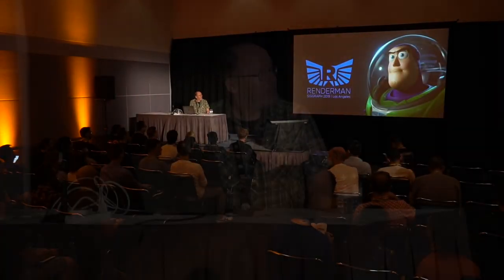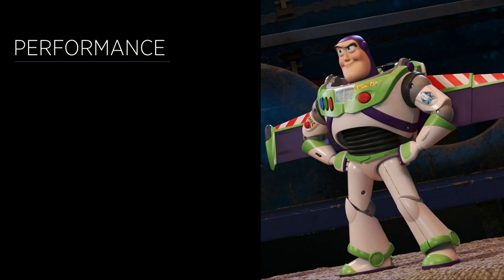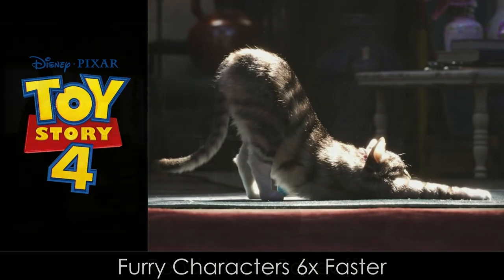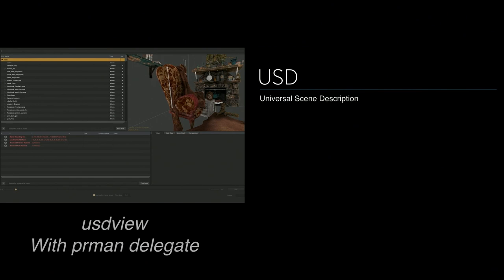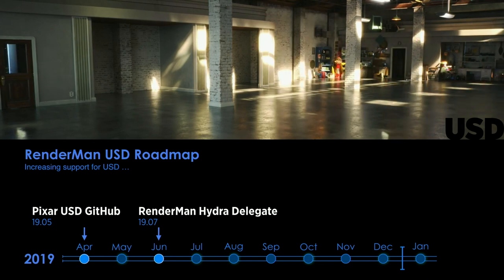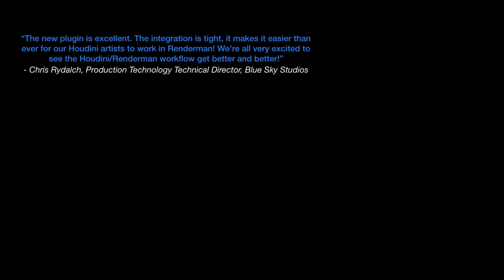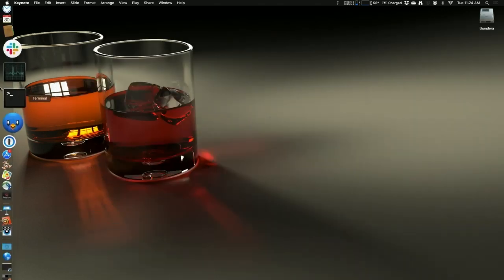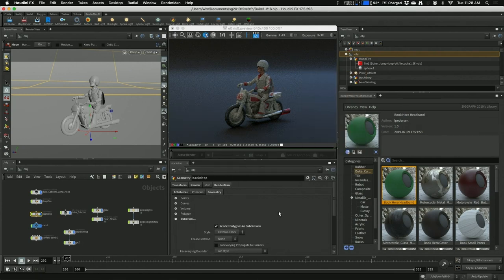RenderMan for Houdini | Wayne Wooten | SIGGRAPH 2019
Learn about Pixar's new RenderMan for Houdini plugin, completely rewritten to support the latest interactive workflows in RenderMan. Wayne Wooten will demonstrate RenderMan's greatly improved integration with Houdini, including interactive modeling, shading, and lighting. Wayne will also highlight features like seamless support for Houdini’s geometric attributes, volumetric rendering, and the addition of Pixar's powerful Preset Browser.

Wayne Wooten is the Software Development Manager for the RenderMan Products Group at Pixar Animation Studios. He has worked at Pixar since 1997 on many varied projects over his career; from lighting technical director on "A Bug's Life", to architect of the Render Farm control software for "Toy Story 2" and "Monster's Inc". Wayne then moved to working on jelly fish translucency effects for "Finding Nemo" and more efficient ways to render long, black hair for "The Incredibles". Wayne has principally worked on ray tracing algorithms, shading languages, textures, and the system architecture for RenderMan. He has been credited on every movie Pixar has produced since "A Bug's Life". A couple of years ago, he took on his biggest challenge to date; managing the team of engineers responsible for creating some of the most innovative VFX production software in the industry. Wayne received both his BS and Ph.D. degrees from the Georgia Institute of Technology before joining Pixar Animation Studios.